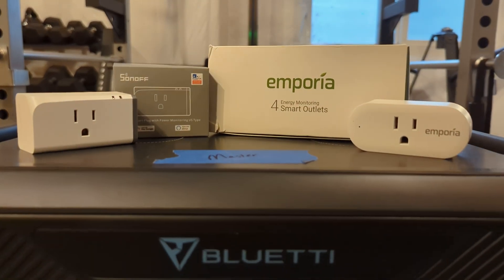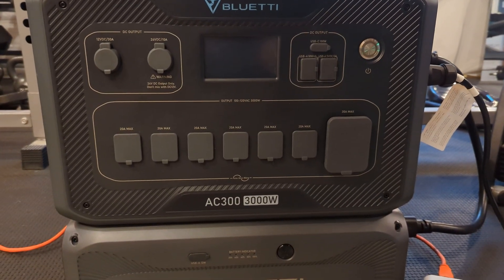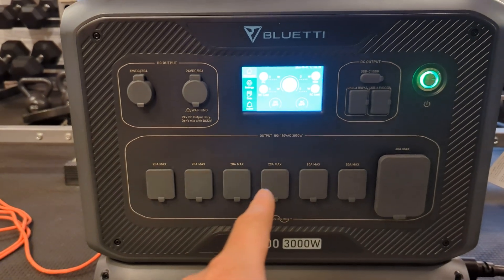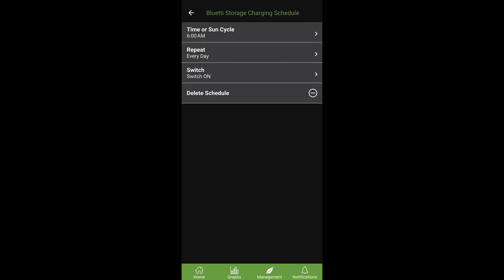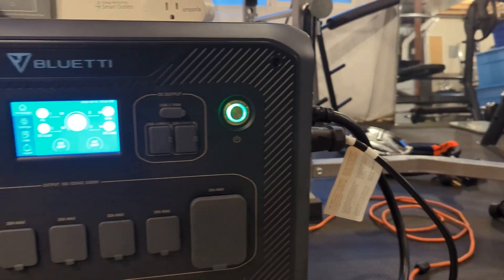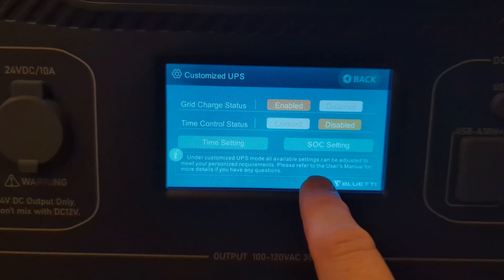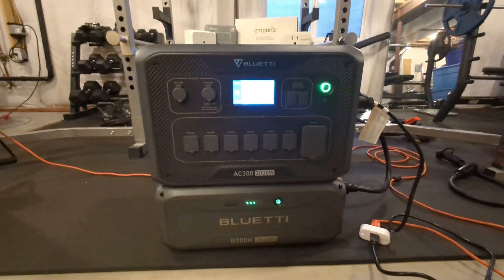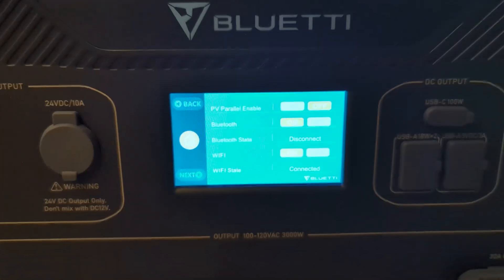Storing Your Bluetti and Maintaining the Health of your Batteries.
In this video I'll show you how I use smart plugs to automatically maintain the state of charge (SOC) for my Bluetti battery while in storage. This helps to eliminate completely drain batteries and the steps required to recovery drain batteries. Avoid damage to your batteries.

Please note that your Bluetti needs proper air flow. Do not use this method if your system has no proper air flow from the sides to bring in cool air and vent out hot air.